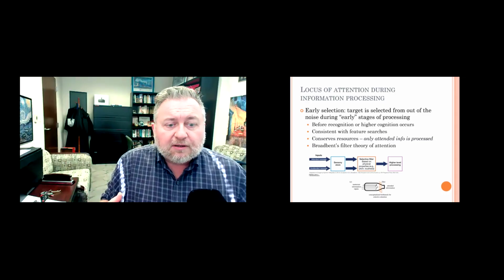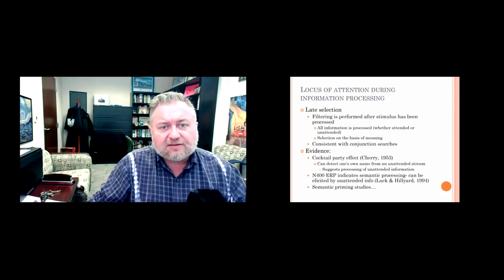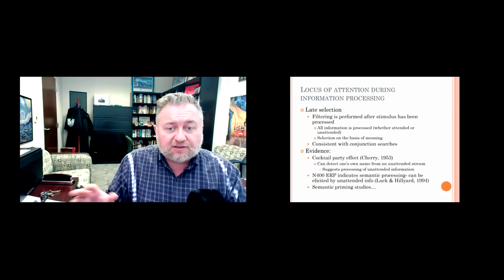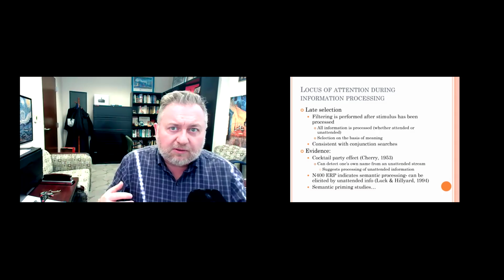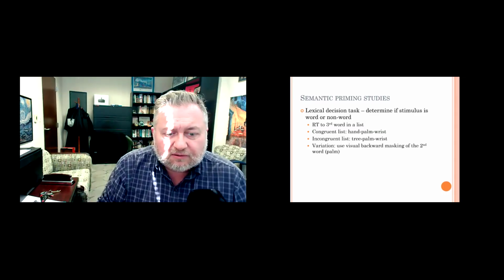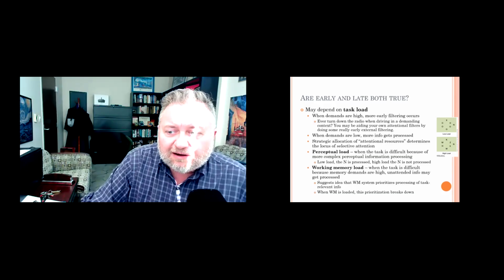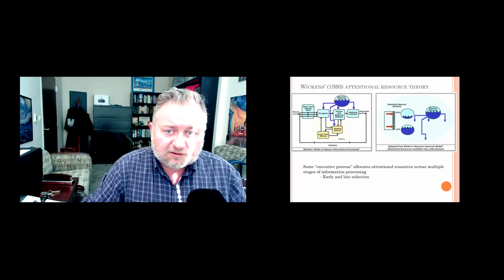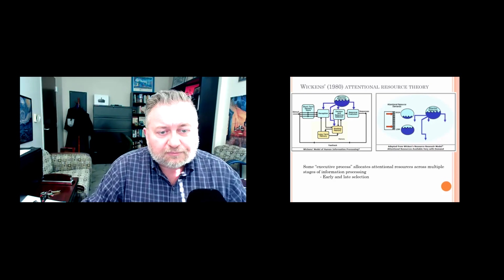Cognitive Psychology - Attention, filter theory and resource theory